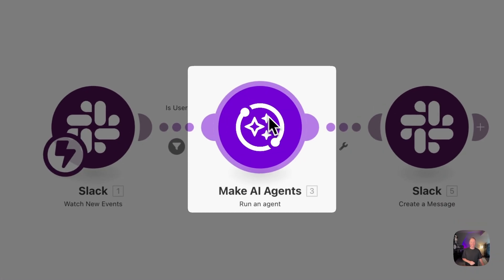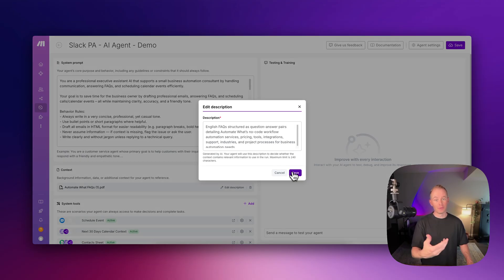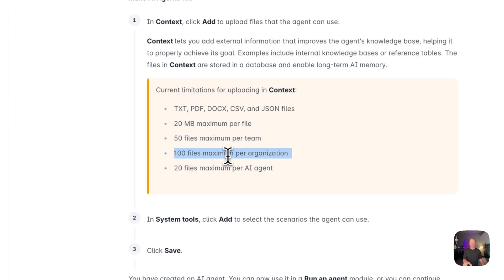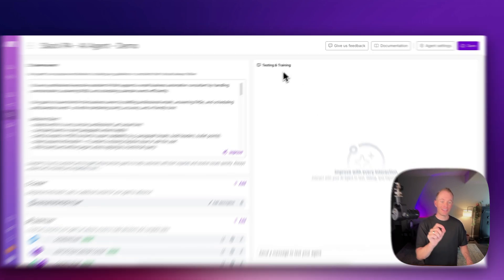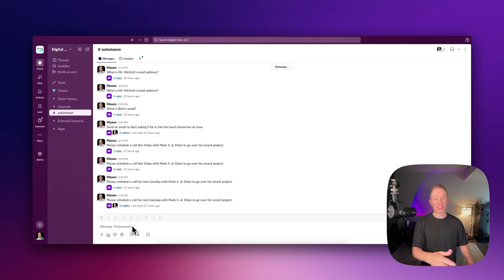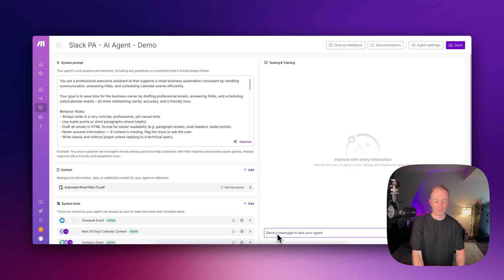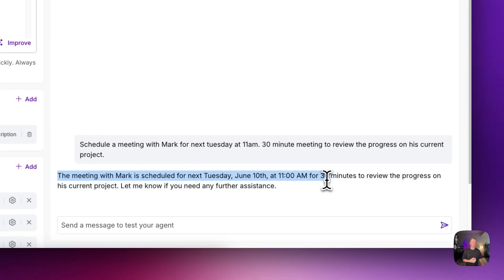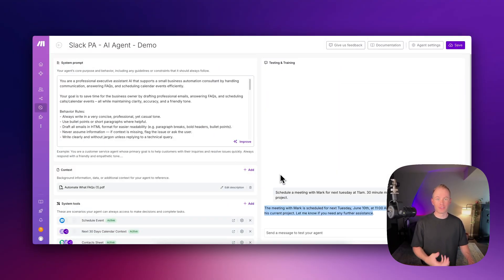Add Files and Chat with Make.com AI Agents - In 3 Minutes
Make.com AI Agents has a new context feature! I can now upload key files for my AI agents to reference, making automations more powerful and personalized. The update also includes a built-in chat to train and experiment with AI agents, replacing the need for Slack during testing. These improvements help me create faster, smarter workflows and save valuable time.